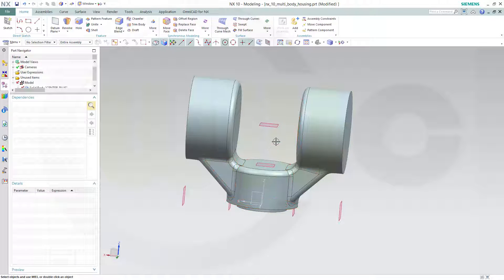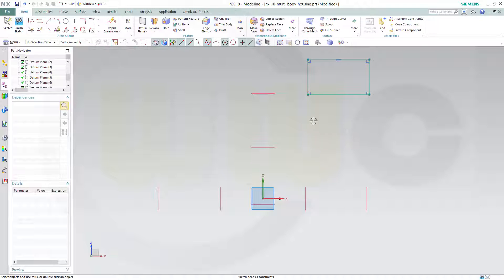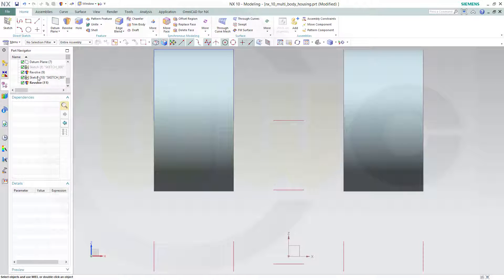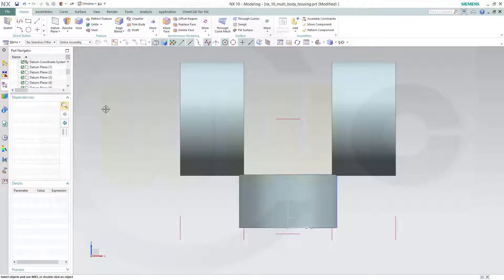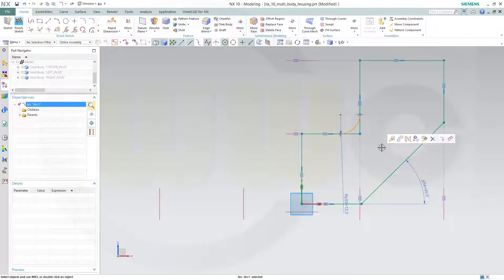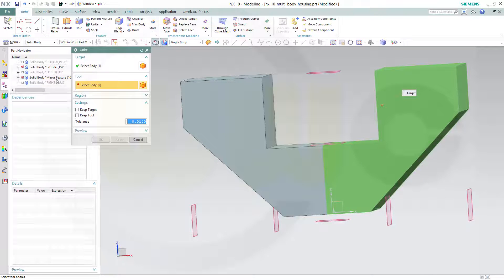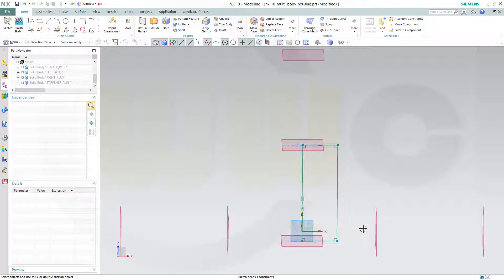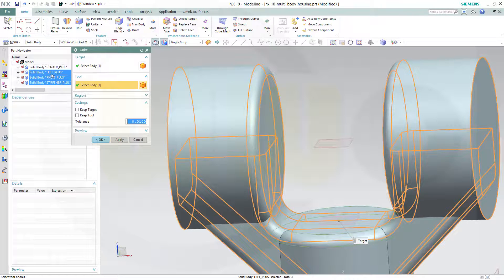Multi-Body-Housing - Part 1 Exterior - Siemens NX 10 Training - Methods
Remake of an old one - now in HD with audio commentary. Reference elements as a framework and mutliple bodies/parts for a better structured model - enjoy!